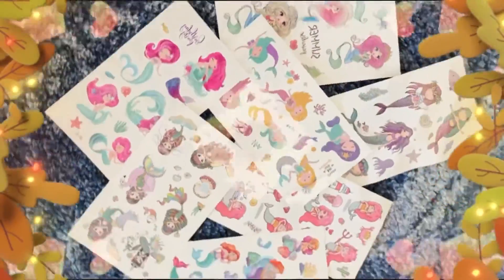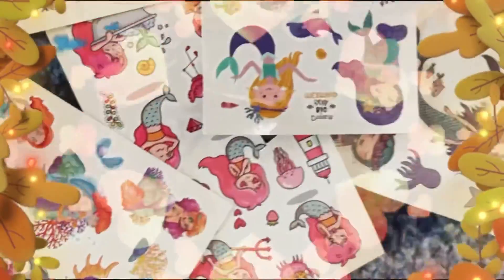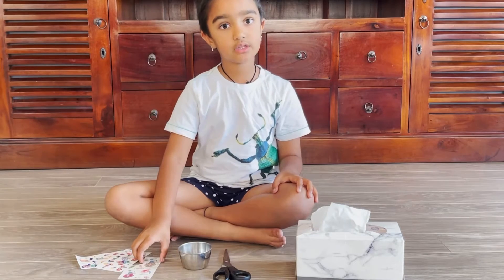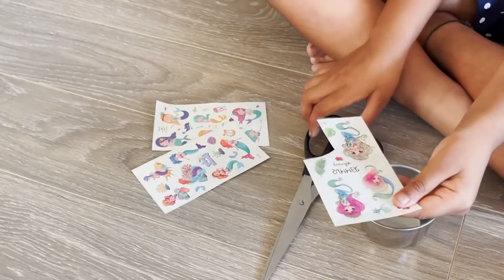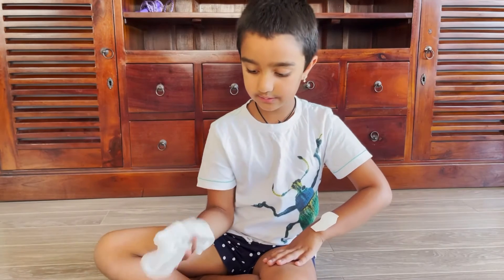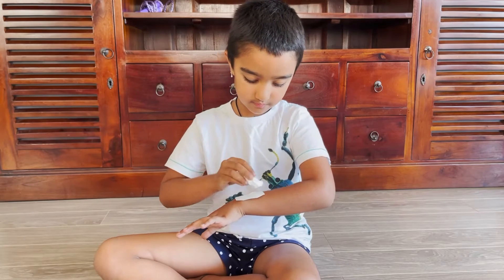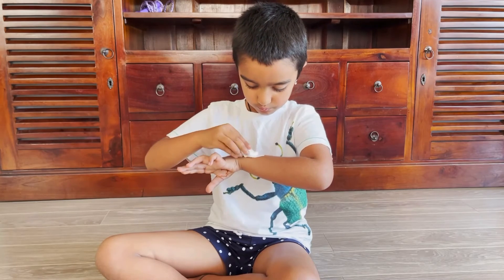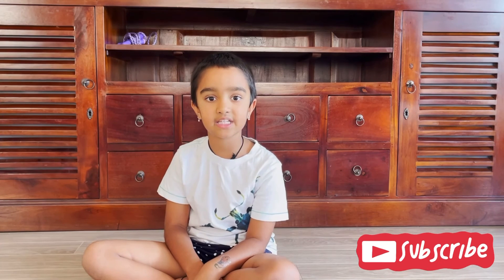Tattoo Stickers For Kids | Temporary Kids Tattoos | Fun Activities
Tattoo Stickers are cut so they are really easy for kids to use. This activity is fun for the kids.
Let kids express their personal creativity and surprise their friends and family with kid-friendly tattoos.